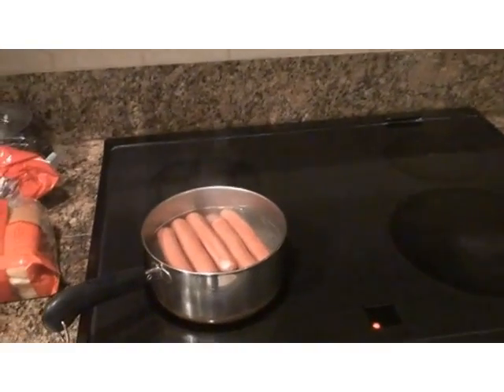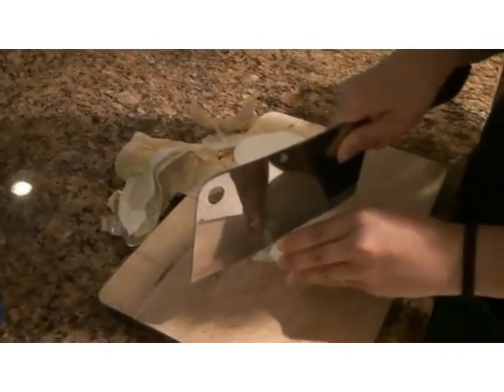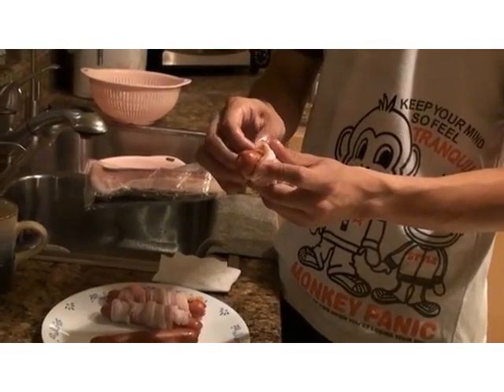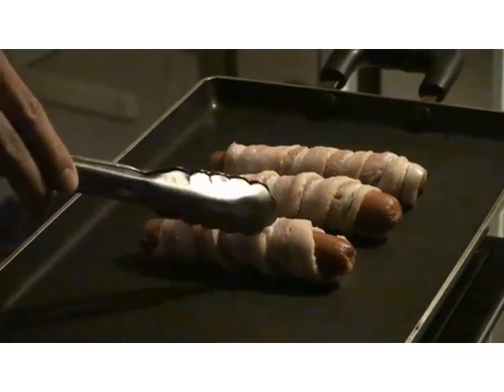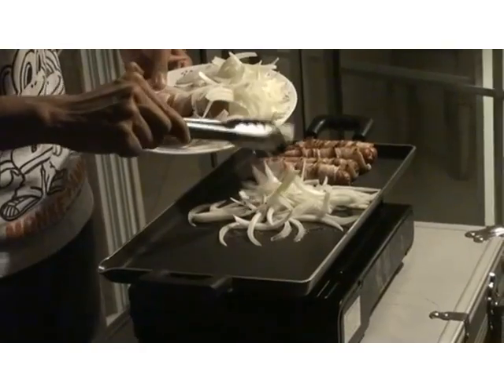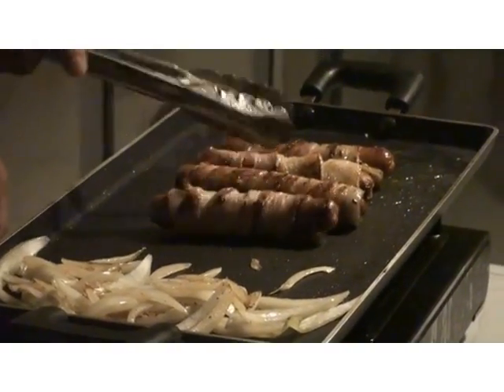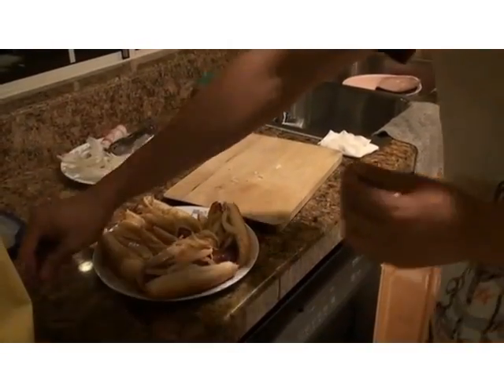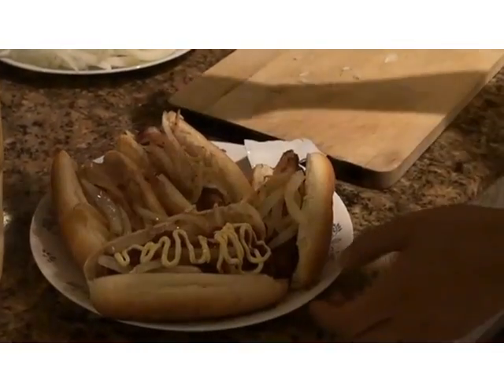How To Make Hot Dogs 如何製作美味的熱狗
This is my little tutorial video to teach you how to make some delicious hot dogs at home!

THINGS YOU'LL NEED:
Hot Dogs
Hot Dog Buns
Bacon
Onions
Ketchup
Mayonnaise (Preferably the ones from Japanese/Chinese supermarket)
Pot
Grill
Knife
Cutting Board (To cut the onions)

今天來教你在家裡如何製作美味的熱狗。

請先準備:
熱狗
熱狗麵包
培根
洋蔥
番茄醬
美乃滋 (中/日式的比較可口，可以在華人或日本超市購買)
鍋
爐
刀
切板 (切洋蔥用)